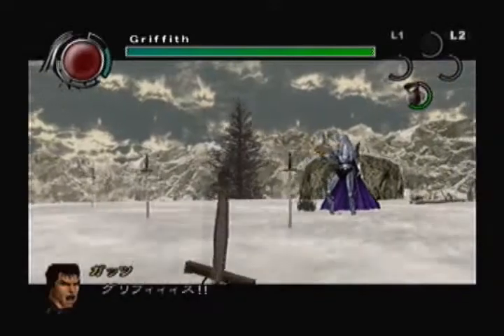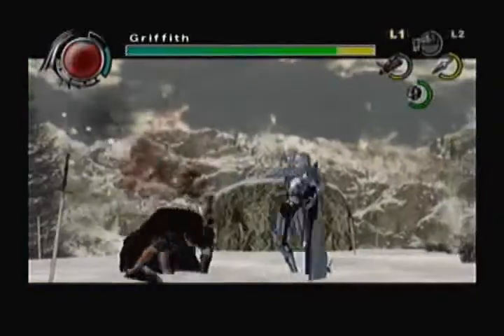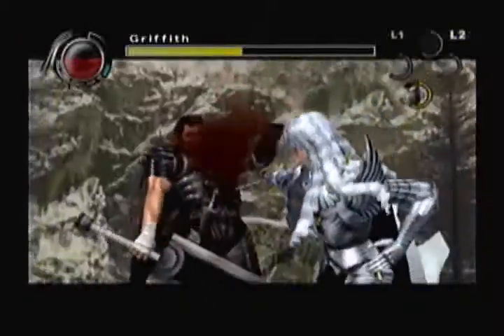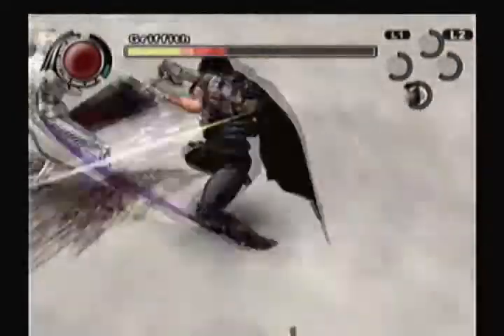Import Overview ep.3: Berserk:Millenium of the Falcon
This time in the import overview we will be looking at a licensed game  for Berserk, one of my all time favorite animes.